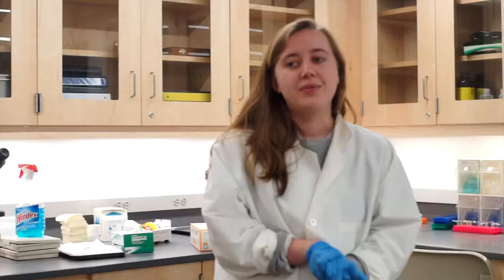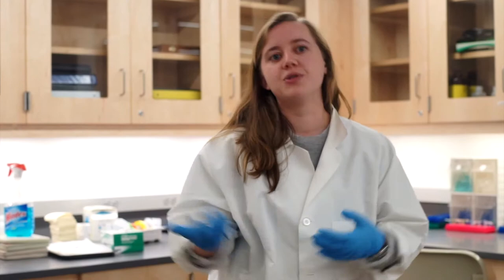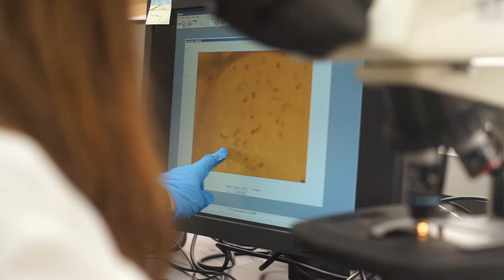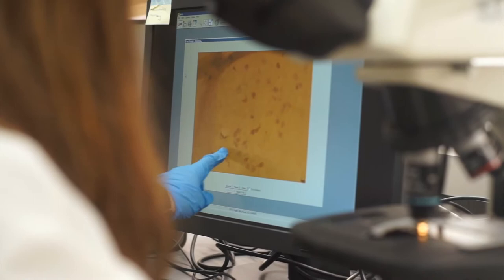Science at Haverford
Senior Psychology student Liz Heaton '18 on her research experience and why she's a competitive applicant for graduate study